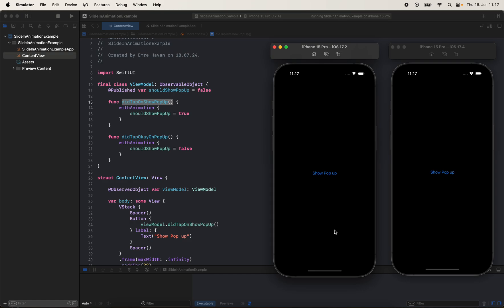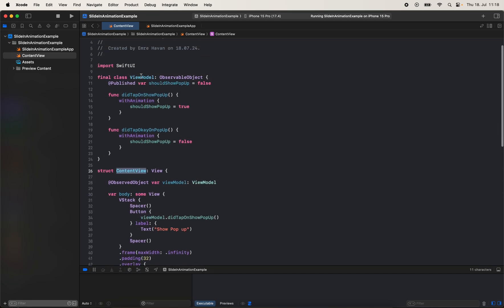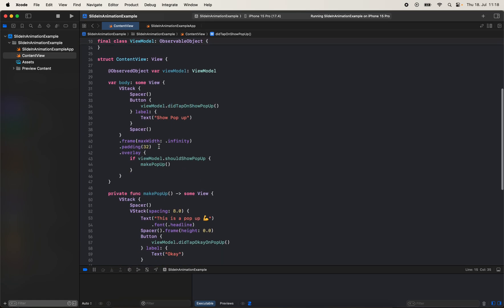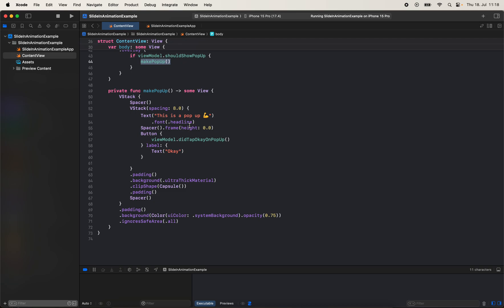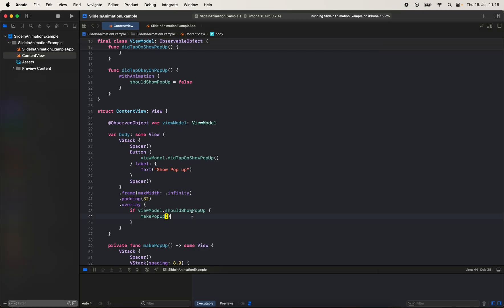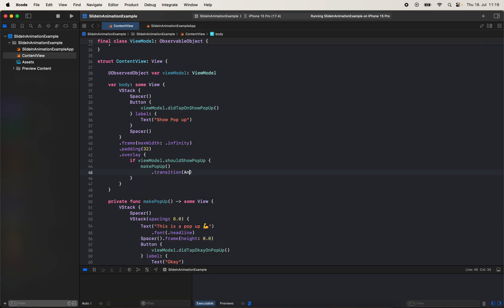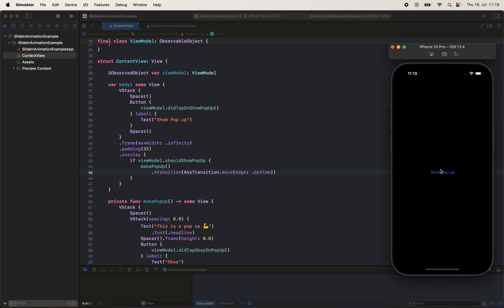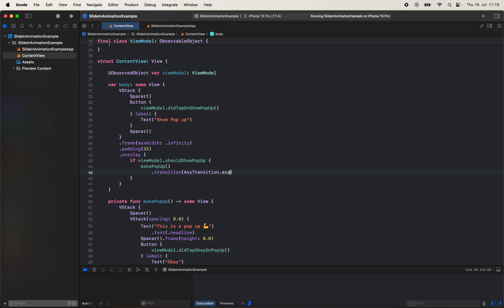Slide-In Animations With SwiftUI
Did you know it's super easy to build slide-in animations in SwiftUI? In this video, I'll show you how to create smooth animations with just one line of code. Let's dive in!

- My Links -